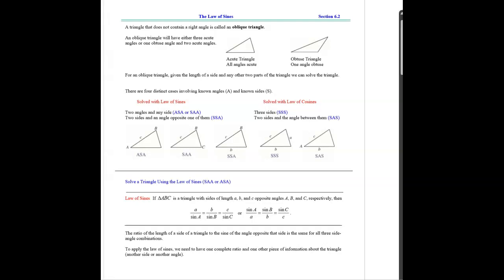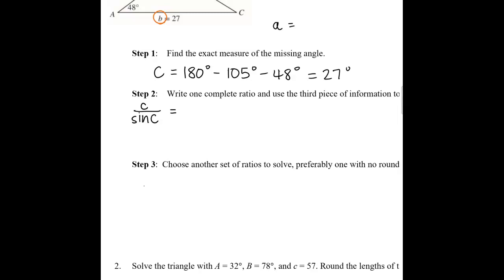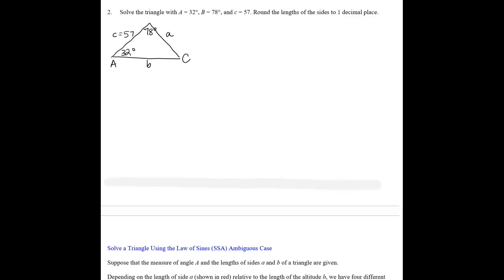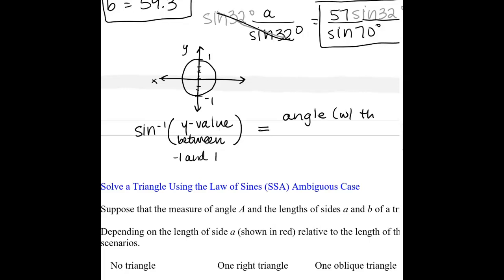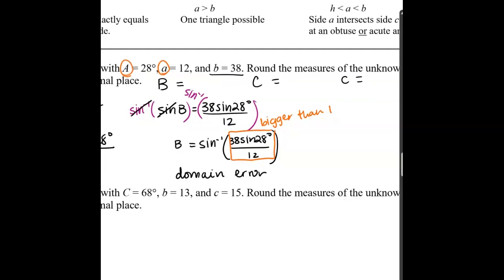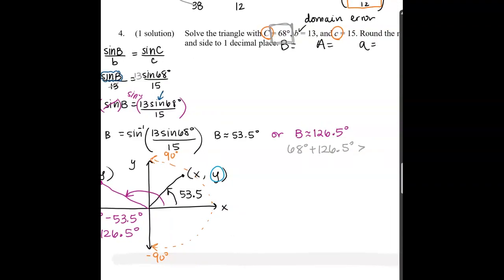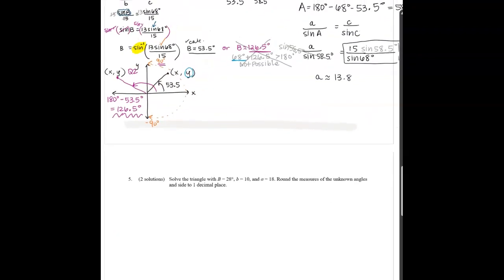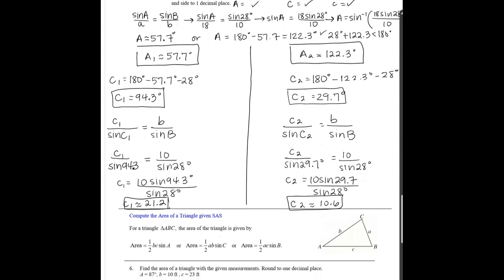Law of Sines Part 1